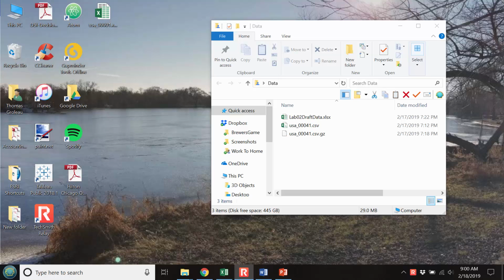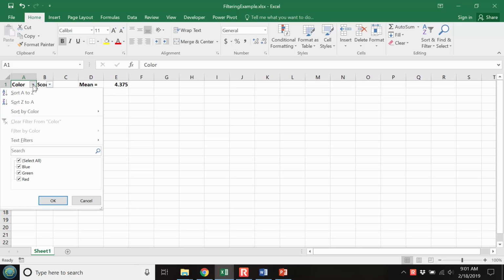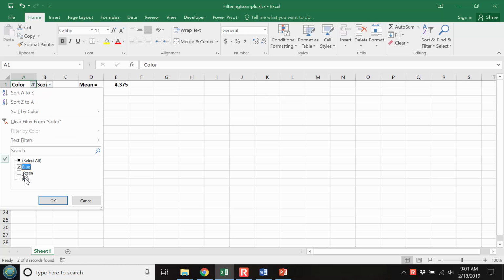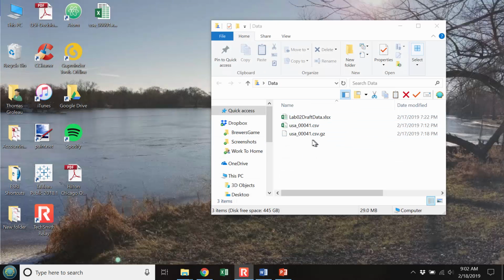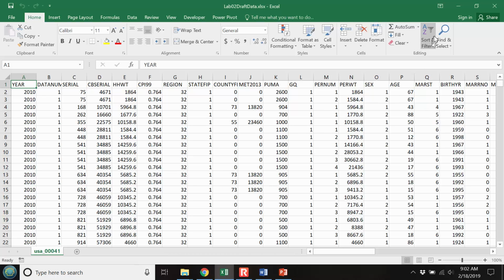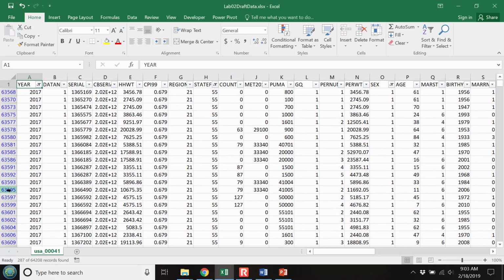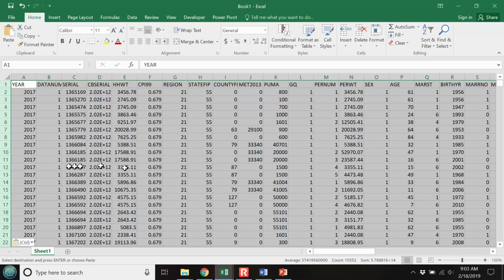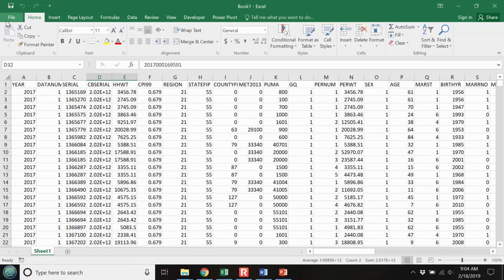Using Excel's Filters (Spring 2019)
This demonstrates Excel's Filter tool and shows how to extract the filtered records to a new file.